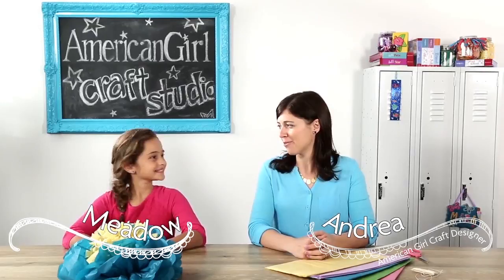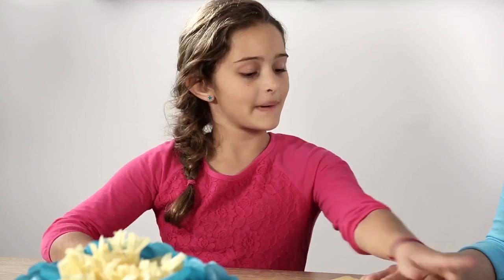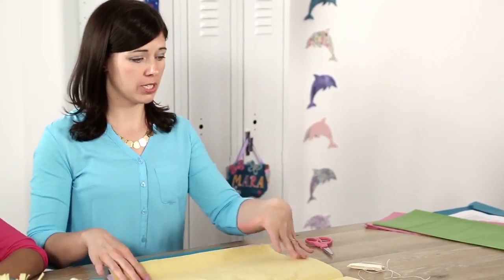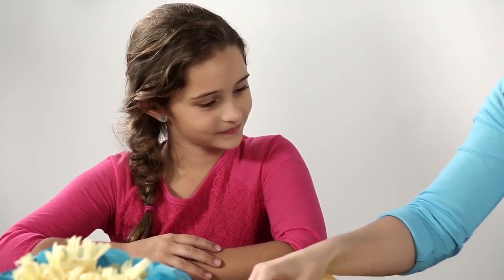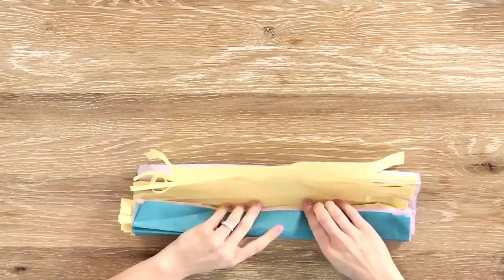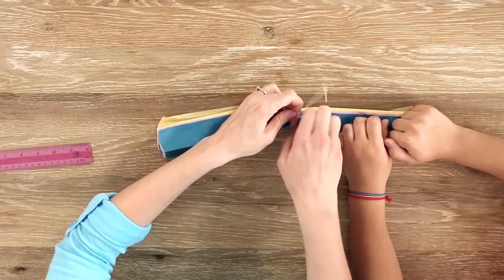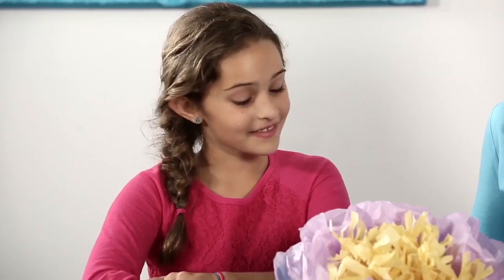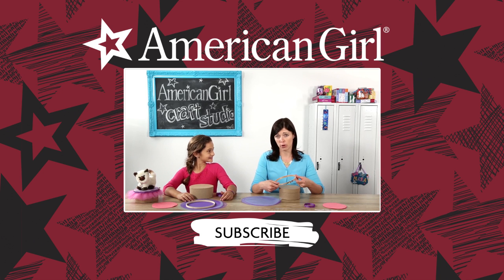DIY Tissue Blossom Flowers | Crafts & DIYs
Join Andrea and Meadow at the American Girl Craft Studio to learn how to craft blossom flowers out of tissue paper.

Share your AG crafts using

About AG Crafts:
Oh my American Girl, we have all your video needs for crafts, DIYs, and recipes! Get inspired with some doll crafts, doll DIYs, and crafts for yourself! We have new crafts and recipes for every season. We've got you covered for Valentine's Day, Halloween, Thanksgiving, Christmas, and everything in between!